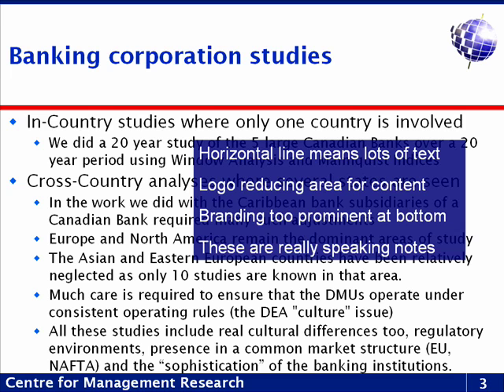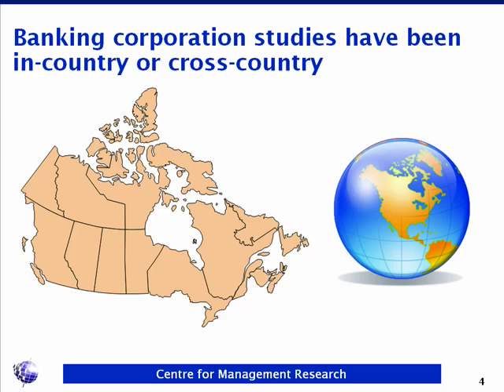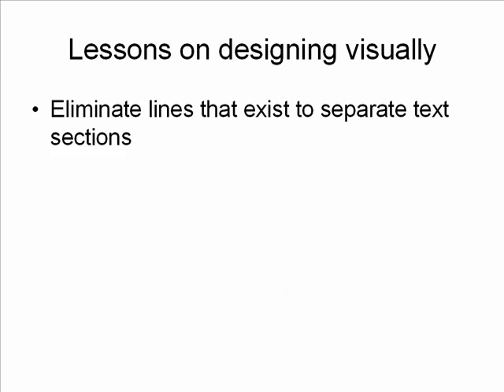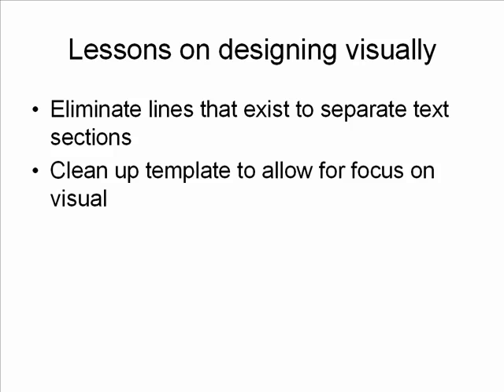Slide Makeover Video Podcast January 6, 2009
Often the design of our slides actually promotes too much text and leads to reading the slides.  This makeover shows a slide design that led to a slide full of text.  It is transformed into a visual that is more effective and leads to action after the presentation.